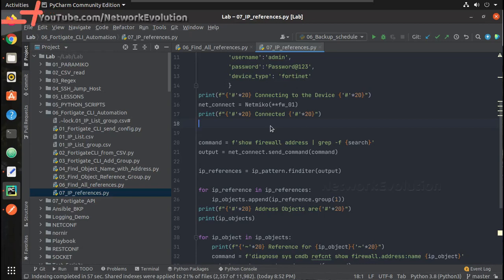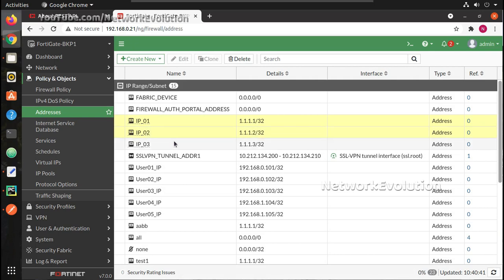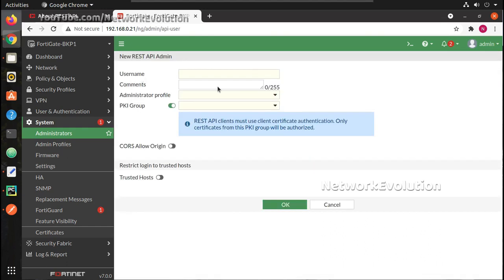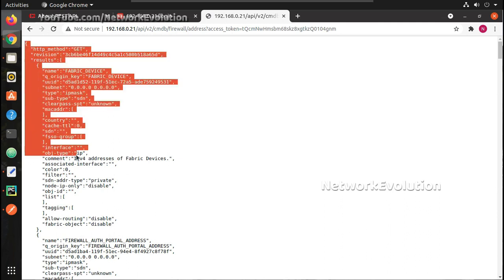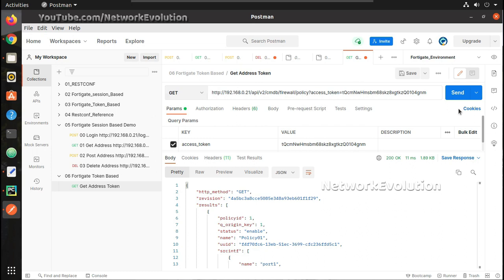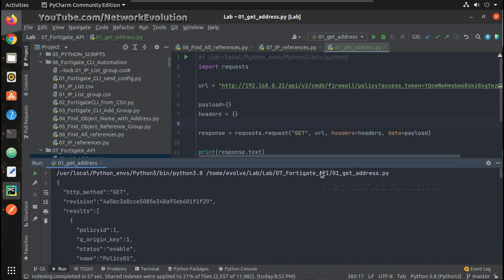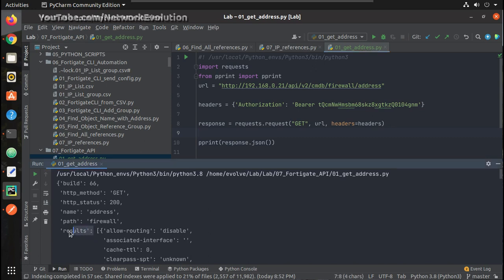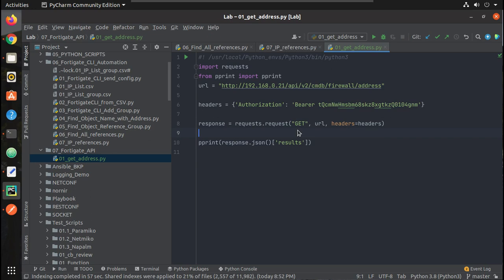Fortigate API Automation Using Python Part2/9 :API Token based authentication from Python Example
✔️𝗙𝘂𝗹𝗹 𝗩𝗶𝗱𝗲𝗼 𝗣𝗹𝗮𝘆𝗹𝗶𝘀𝘁: 𝗙𝗼𝗿𝘁𝗶𝗴𝗮𝘁𝗲 API 𝗔u𝘁𝗼𝗺𝗮𝘁𝗶𝗼𝗻 𝗨𝘀𝗶𝗻𝗴 𝗣𝘆𝘁𝗵𝗼𝗻 𝗦𝗲𝗿𝗶𝗲𝘀

Fortigate API automation using Python and Postman
Fortigate API tutorial
Fortigate API Postman example
API postman beginner
How to intiate API to fortigate using Postman
How to connect to fortigate API using Python script
Access fortigate API for configuration
Fortigate Seesion based and API token based authentication demo with Postman and Python script. Curl example
API admin fortigate
Get configration from fortigate using API
How to get the details from fortigate using API
Fortigate API super admin permission explained.
How to generate fortigate API key
Fortigate repetitive tasks automation using API automations
Get put and Post methods to fortigate API
COnnect to API using API with token and configuration parsing
postnam api get put post and delete example for fortigate device.
fortigate training for API automation

access fortigate api
allow access to fortigate rest api
api fortigate
configure fortigate api
curl fortigate api
enable fortigate api
fortigate api access
fortigate api access token
fortigate api account
fortigate api config backup
fortigate api configuration
fortigate api create firewall policy
fortigate api create policy
fortigate api create rule
fortigate api create user
fortigate api curl
fortigate api docs
fortigate api documentation
fortigate api enable
fortigate api enable policy
fortigate api endpoints
fortigate api examples
fortigate api filter
fortigate api firewall policy
fortigate api guide
fortigate api http
fortigate api preview
fortigate api put
fortigate api python
fortigate api python example
fortigate api query
fortigate api reference
fortigate api reference guide
fortigate api request
fortigate api rest
fortigate api run command
fortigate api sample
fortigate api schema
fortigate api shutdown
fortigate api test
fortigate api token
fortigate api too many requests
fortigate api troubleshooting
fortigate api unauthorized
fortigate api url
fortigate api user
fortigate api v2
fortigate api vdom
fortigate api version
fortigate api/v2/cmdb
fortigate backup rest api
fortigate config system api-user
fortigate create api token
fortigate create api user
fortigate debug rest api
fortigate generate api key
fortigate get api key
fortigate json api
fortigate rest api
fortigate rest api access token
fortigate rest api authentication
fortigate rest api config backup
fortigate rest api doc
fortigate rest api documentation
fortigate rest api example
fortigate rest api key
fortigate rest api list
fortigate rest api post
fortigate rest api postman
fortigate rest api python example
fortigate rest api reference
fortigate set api-key
fortinet api backup
fortinet api bearer
fortinet api examples
fortinet api filter
fortinet api gateway
fortinet api guide
fortinet api security
fortinet api url
fortinet api v2
fortinet firewall api
fortinet firewall api guide
fortinet fortigate api documentation
rest api access fortigate
rest api admin fortigate
use fortigate api
use rest api access fortigate
what is fortigate rest api
what is rest api admin fortigate